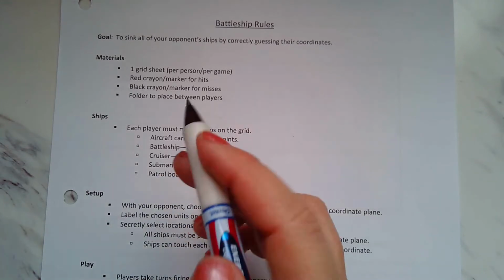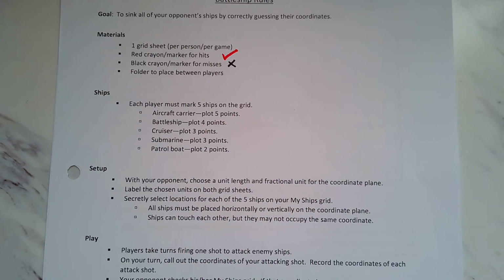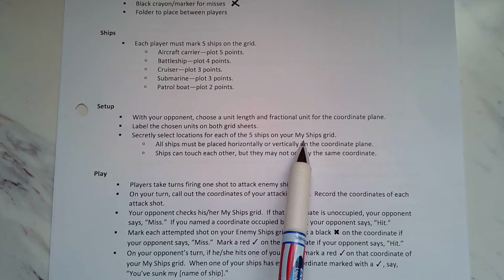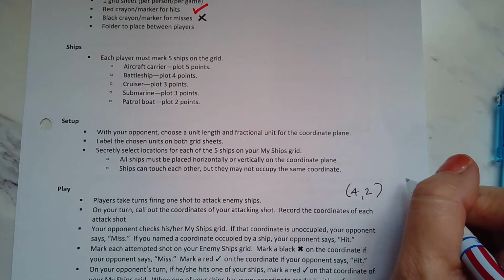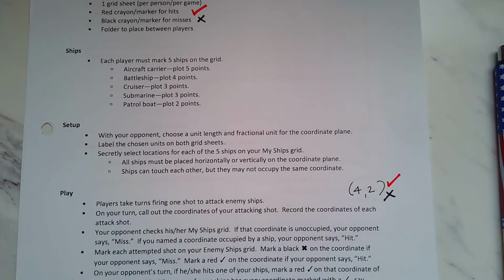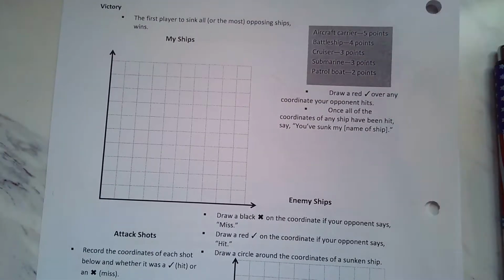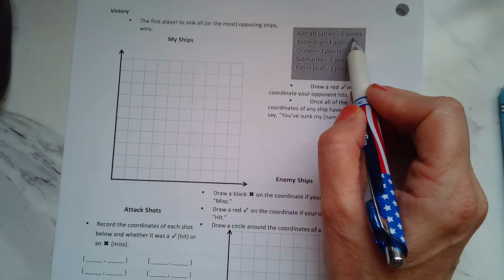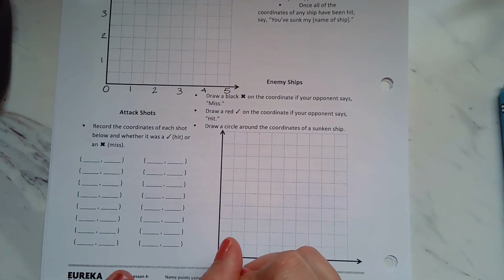Module 6 Lesson 4 Part 2